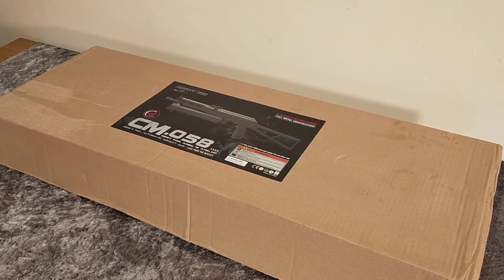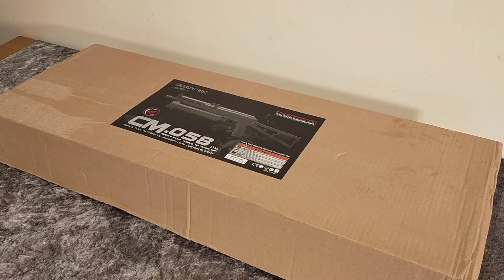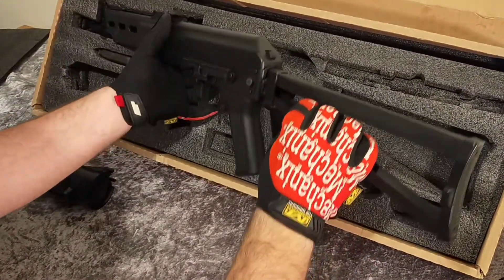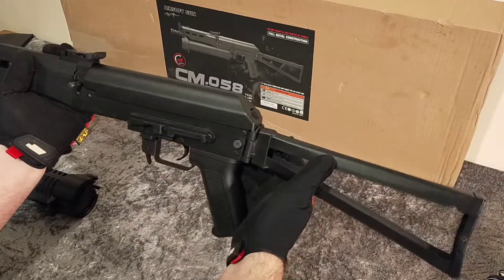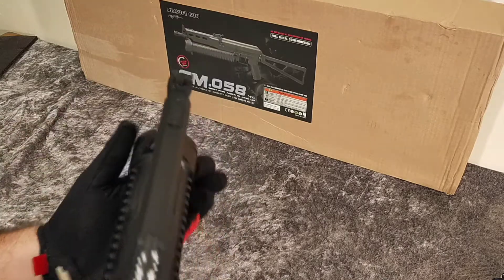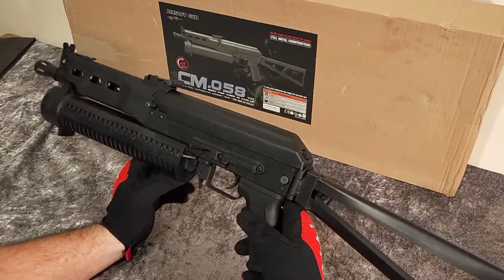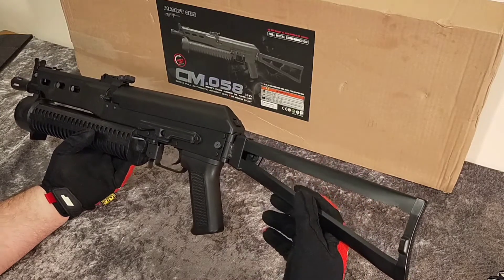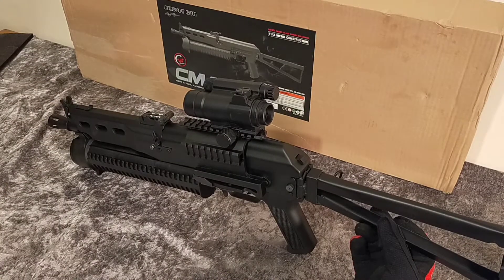Cyma cmo58 bizon WARZONE AIRSOFT GUN 😎🔥🔥🔥